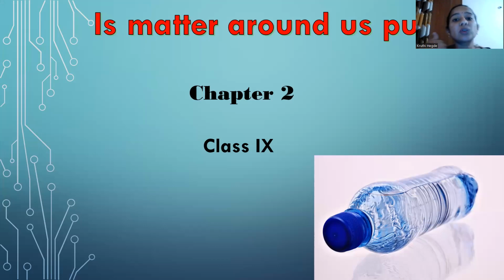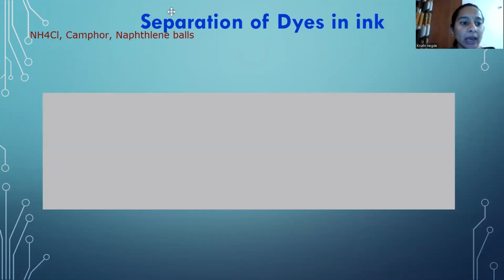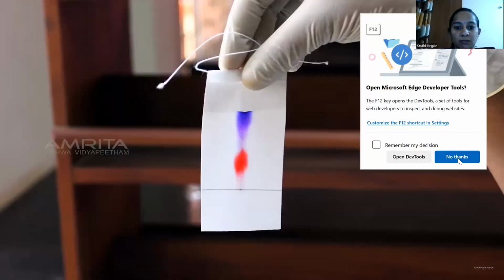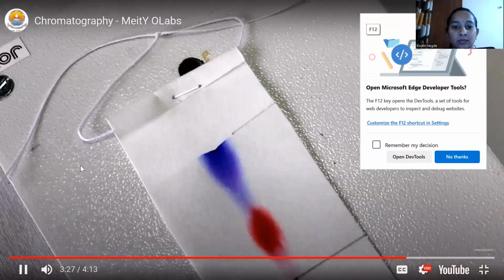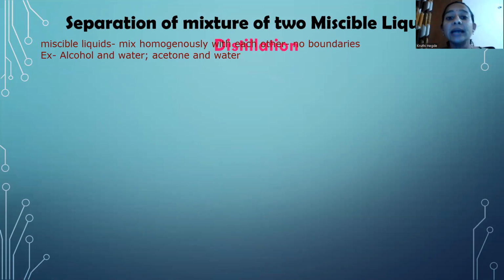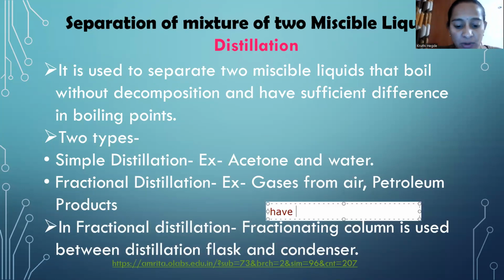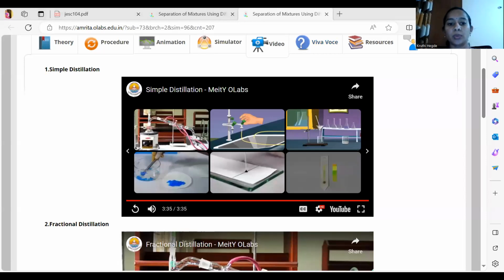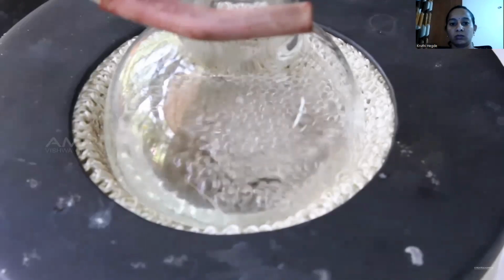Is matter around us pure Part 4 Class IX Chemistry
About Separation technique- Distillation, Sublimation and Chromatography.